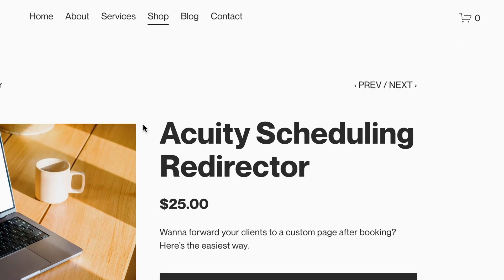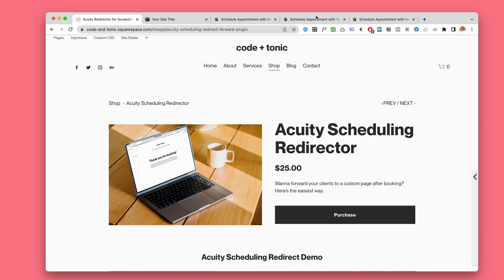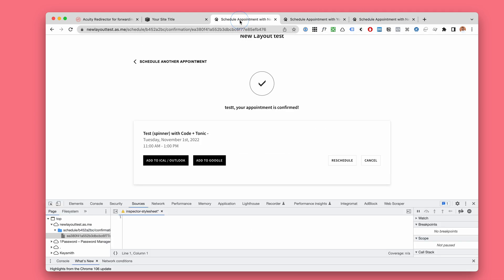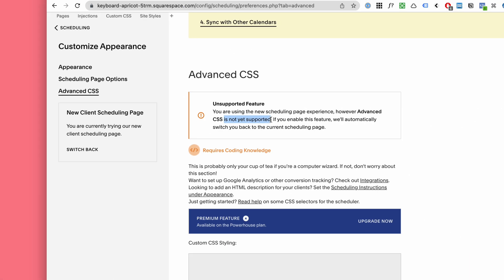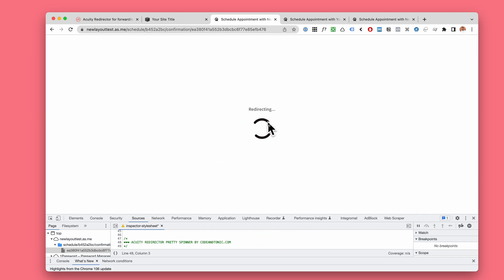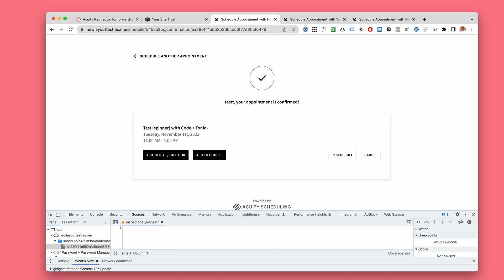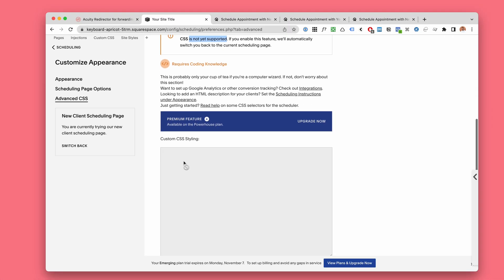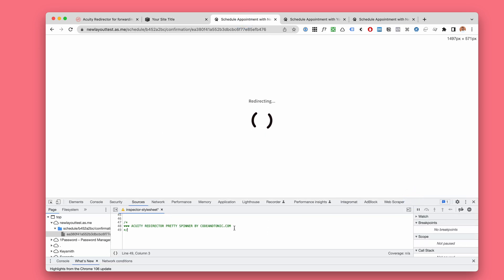Acuity Redirect After Booking Plugin - Oct 2022 update regarding "new client scheduling page"